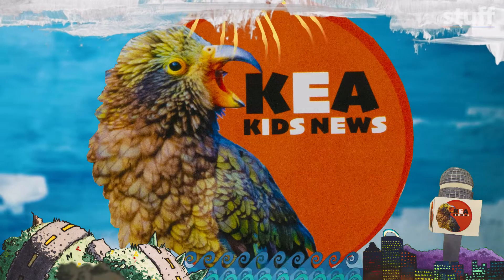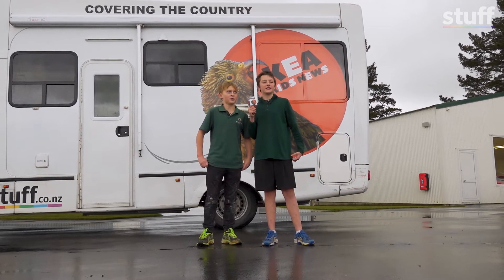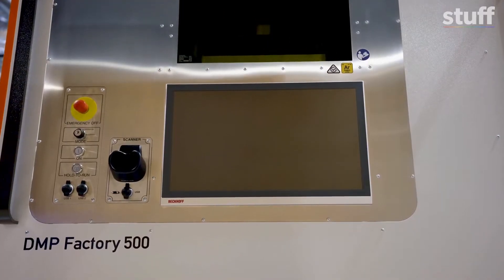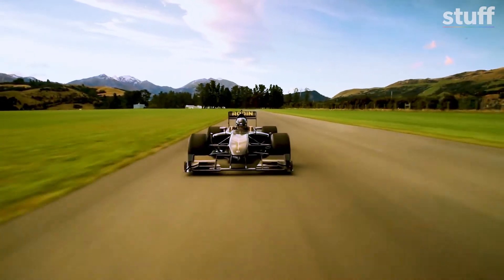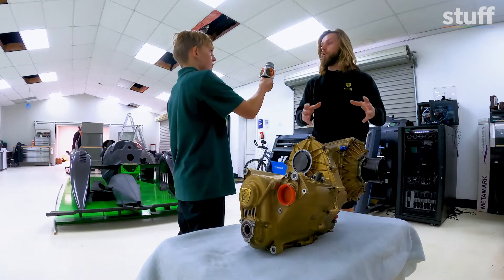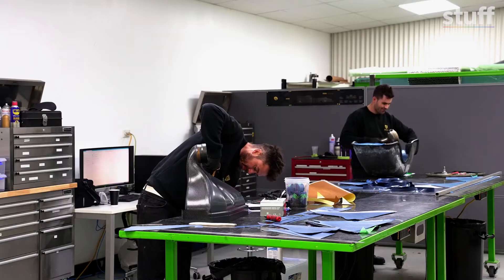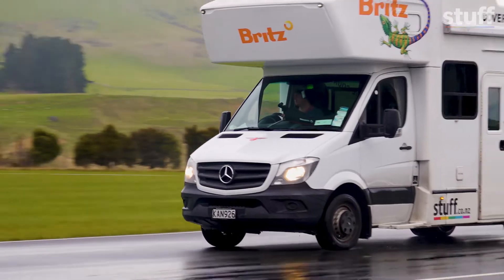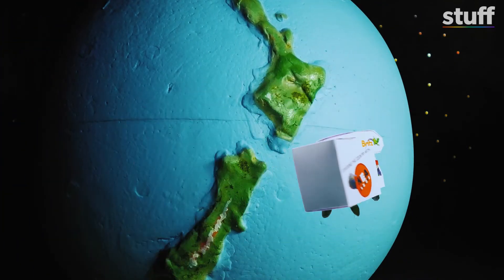3D-printed car parts made in Aotearoa for the fastest cars in the world - Kea Kids News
Some of the fastest cars in the world are being built in New Zealand using 3D print technology.

Kea Kids News reporters Billy Jones and Emily Harris (both 11 years old from Waiau School) visit Rodin Cars in Mt Lyford.

They're making racecars for customers around the globe with parts created with 3D print technology.

Billy and Emily check out a 3D-printed titanium gear box, which is a first in New Zealand.